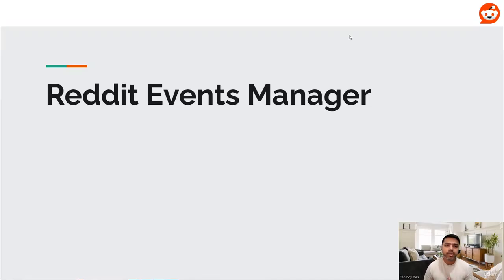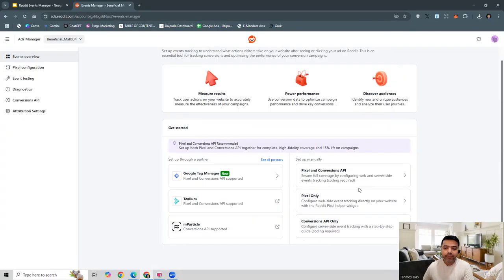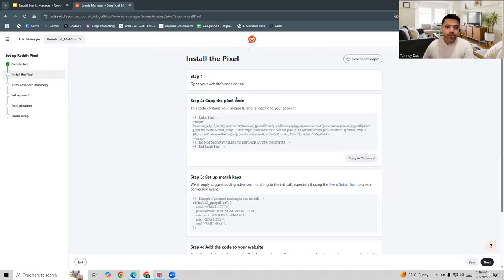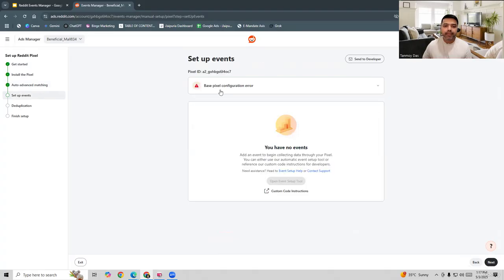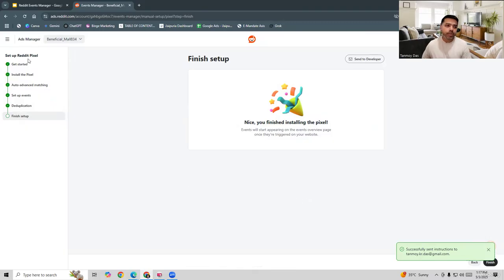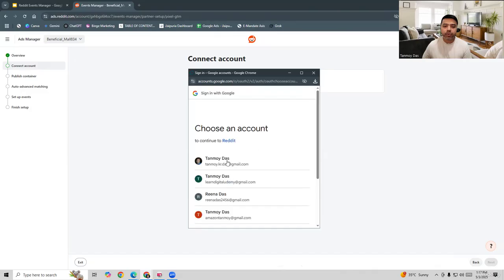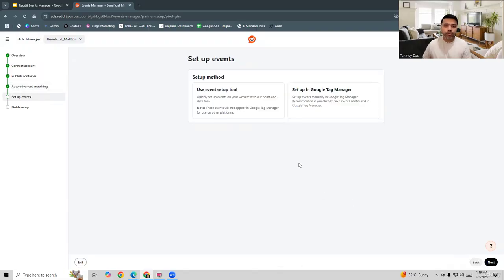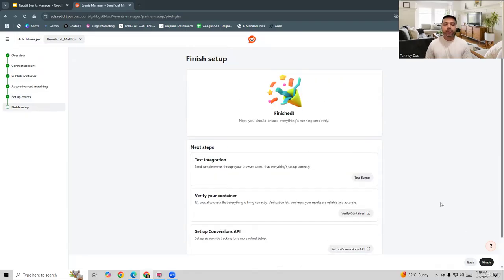Reddit Ads 2026: Master Events Manager to Lower Your CPA by 30%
Are you tired of losing conversion data to ad blockers and iOS privacy settings? In this 2026 guide, I’m breaking down the new Reddit Events Manager and showing you how to set up the Conversions API (CAPI) for bulletproof tracking.

We’ll walk through Event Deduplication to stop double-counting sales, the "Event Configuration" tool for no-code setups, and how to verify your signals in real-time using the Pixel Helper.

If you want the Reddit AI to actually find your buyers, you need to feed it the right data—and this is exactly how you do it.